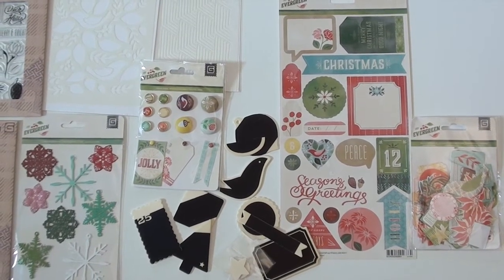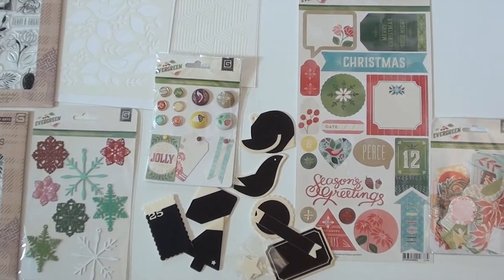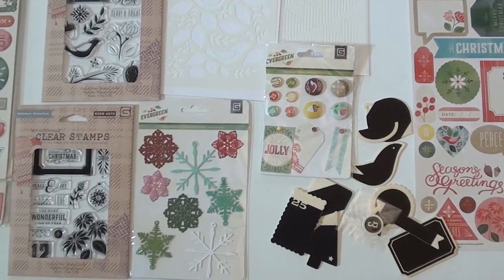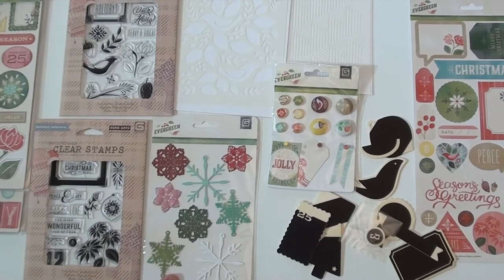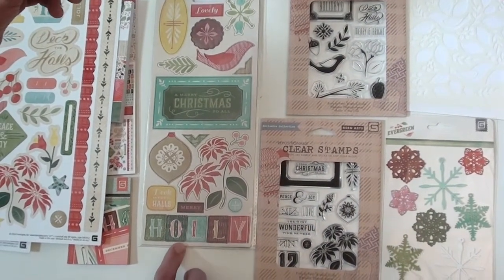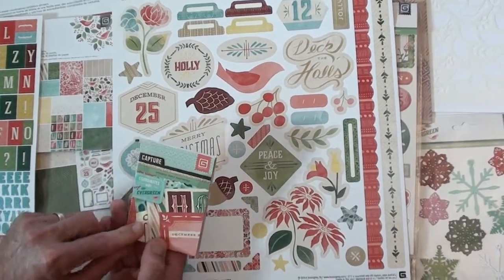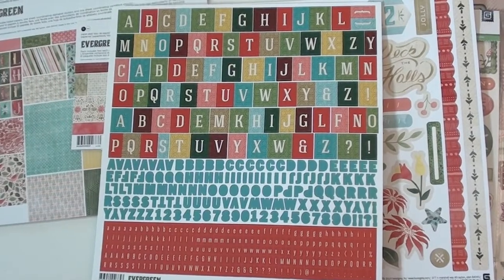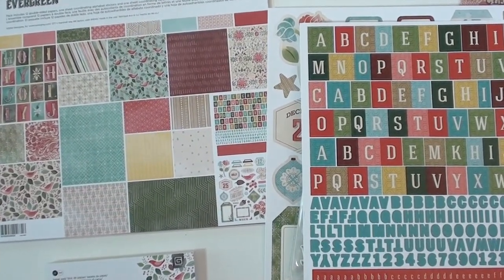New Basic Grey Evergreen Collection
NEW Basic Grey Evergreen
A whisper of fresh fallen snow gently blankets all of the papers and embellishments in Basic Grey Evergreen, creating a soft blend of watercolor texture across each pattern. In a sophisticated twist on the traditional holiday palette, Basic Grey Evergreen boasts deep shades of pinecone brown, juniper green, and candy cane red, offset with a warm candle yellow and ballet pink, then enhanced with a brilliant shade of aquamarine and luminous gold. Basic Grey Evergreen for jolly memories.